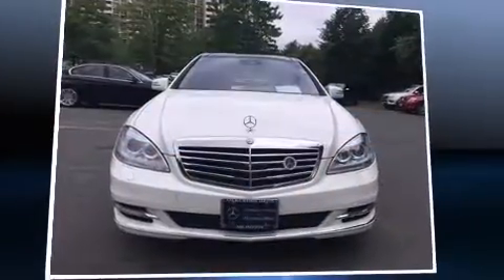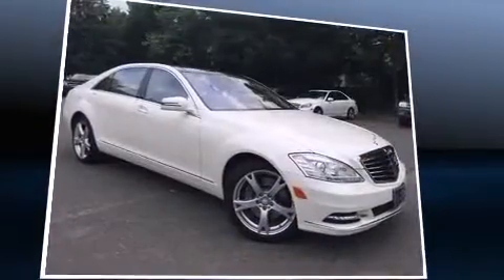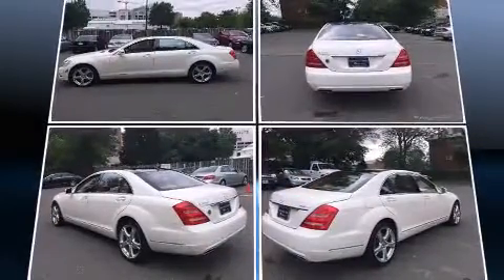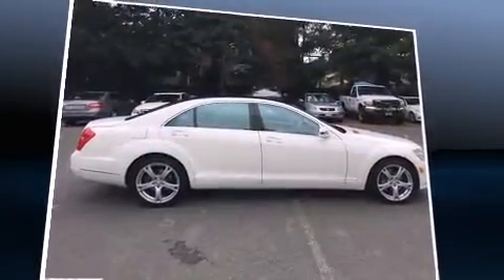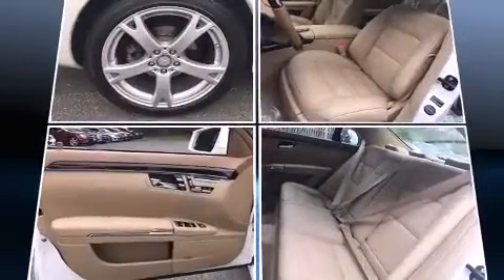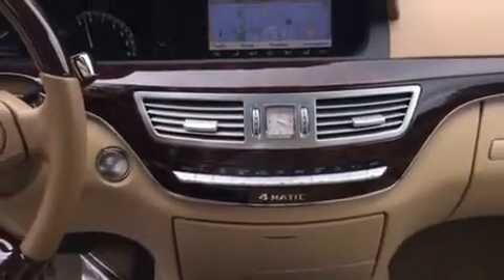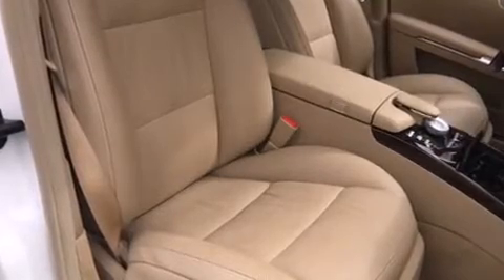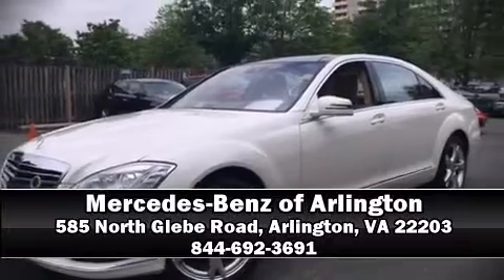2013 Mercedes-Benz S-Class S350 BlueTEC 4MATIC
Climb inside the 2013 Mercedes-Benz S-Class. With less than 20,000 miles on the odometer, this 4 door sedan prioritizes comfort, safety and convenience. Smooth gearshifts are achieved thanks to the refined 6 cylinder engine, and load leveling rear suspension maintains a comfortable ride. Well tuned suspension and stability control deliver a spirited, yet composed, ride and drive A turbocharger is also included as an economical means of increasing performance. Top features include power front seats, leather upholstery, power trunk closing assist, front and rear reading lights, a built-in garage door transmitter, automatic dimming door mirrors, power moon roof, and remote keyless entry. Everything is where it ought to be, from the dashboard controls to the door locks and window controls. With high intensity discharge headlights illuminating your path, you'll always appreciate maximum visibility. You and your passengers will enjoy the stereo system, which includes a CD player with MP3 capability, steering wheel mounted audio controls, and 15 speakers, providing excellent sound throughout the cabin. In the event of a rollover collision, side curtain airbags provide additional protection for outboard seated passengers. This vehicle has achieved Certified Pre-Owned status, by passing Mercedes-Benz's comprehensive certification process. We know that you have high expectations, and we enjoy the challenge of meeting and exceeding them! Stop by our dealership or give us a call for more information.